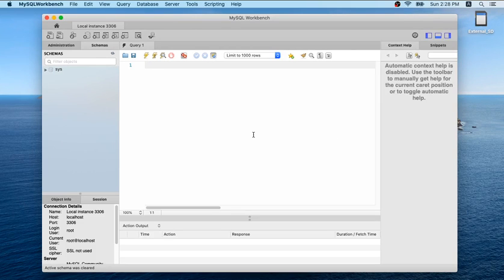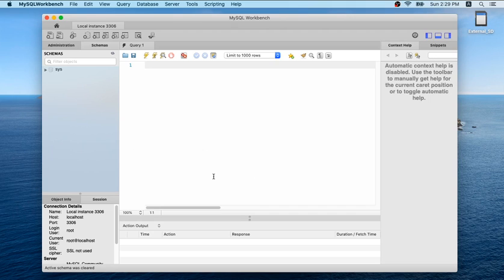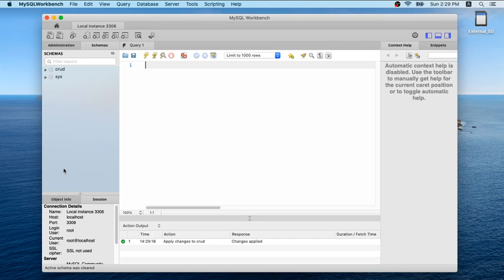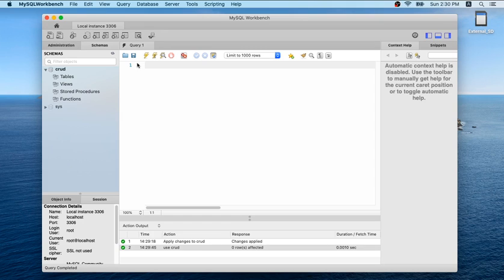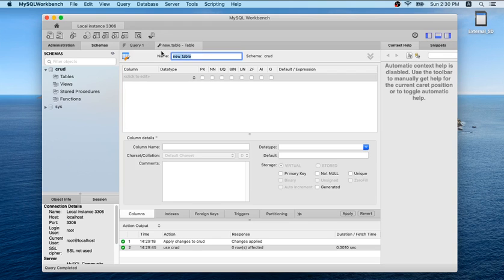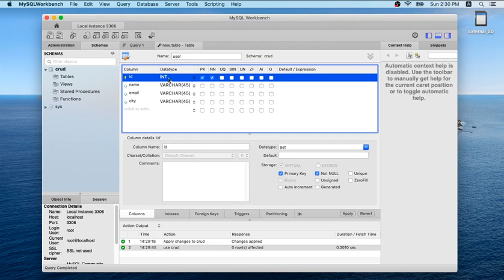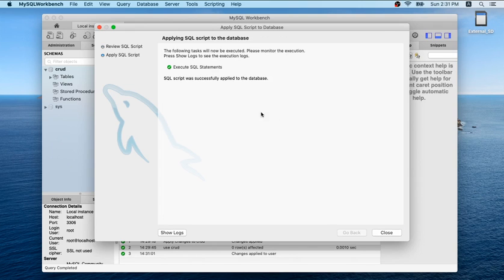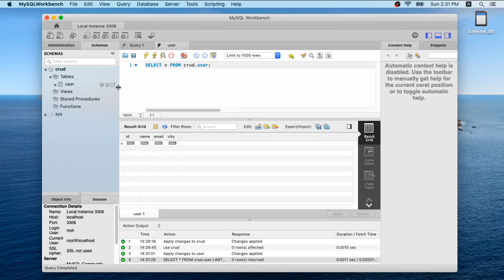7 Creating a Schema and Table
In this video, you ll learn how to use the Database using MySQL Workbench and also how to create new SCHEMA and Table